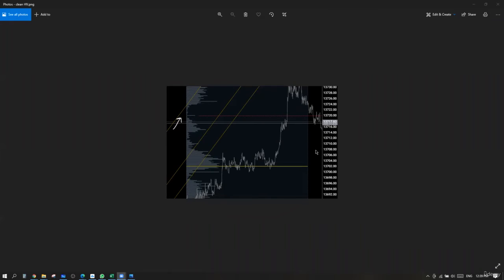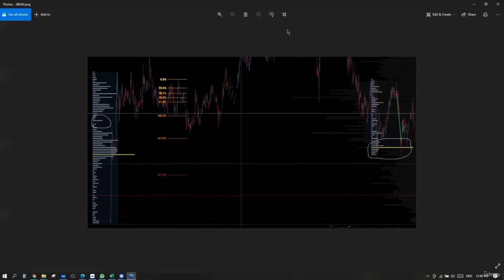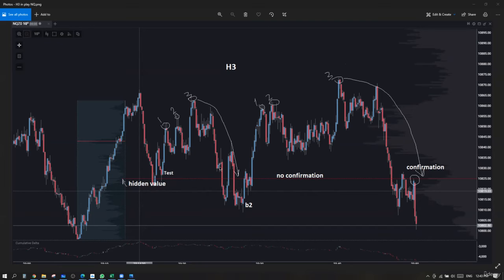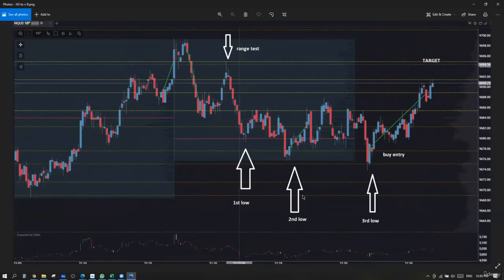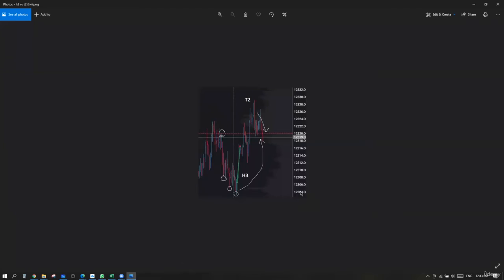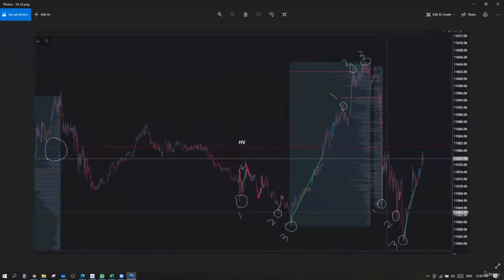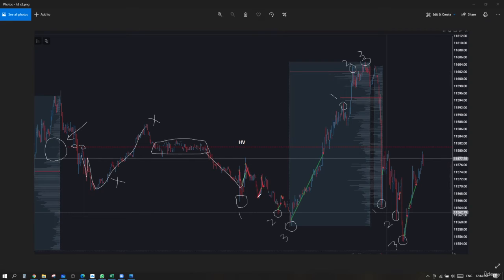Day Trading Volume Profile Exec- 1 Values n Strategies in Focus- 10 Trading around values examples